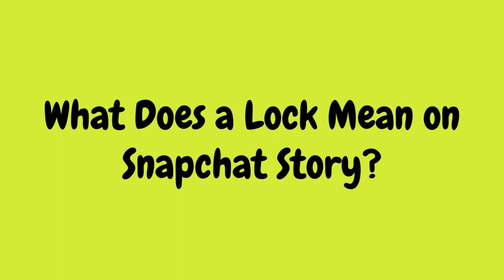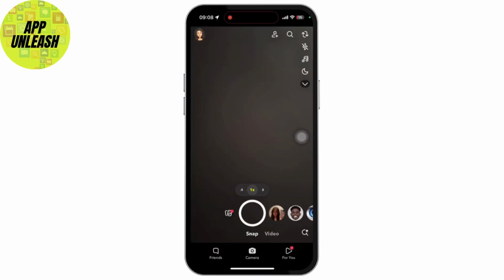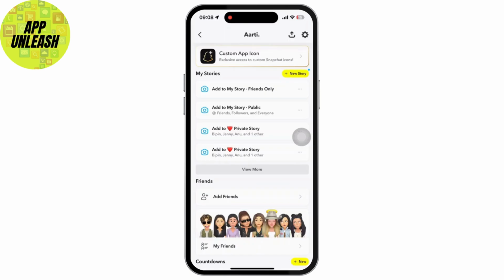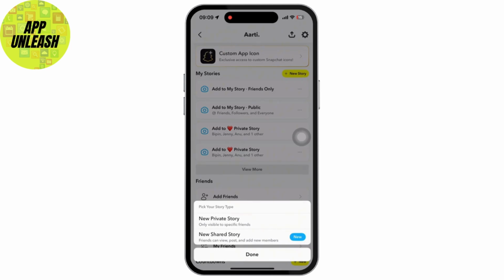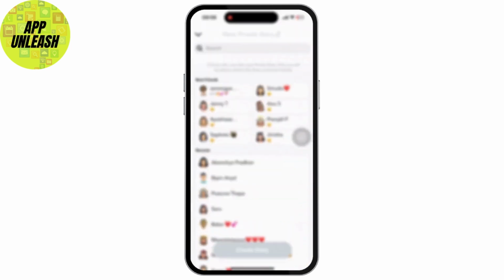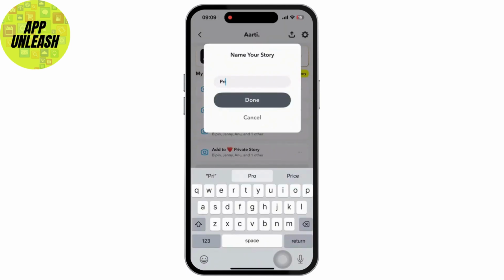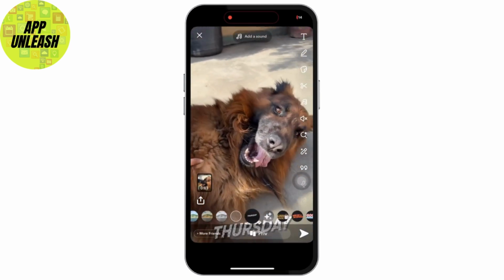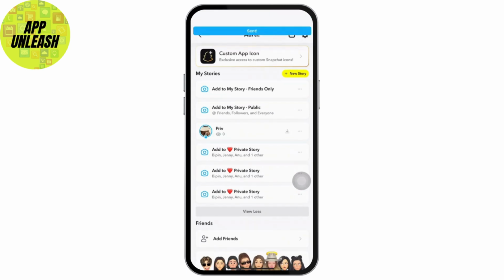What Does a Lock Mean on Snapchat Story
What Does a Lock Mean on Snapchat Story (2025)!

Wondering what the lock icon on Snapchat means for your story? This video will explain everything you need to know about the lock symbol and how it affects your Snapchat privacy settings. Whether you're asking, "What does a lock mean on Snapchat story?" or you're curious about who can see your story with a lock, this tutorial will clear up any confusion. Learn how to manage your Snapchat story privacy and what steps you can take to ensure your content is visible only to those you want. Watch now to understand the lock on Snapchat stories!

Timestamps:

00:00 What Does a Lock Mean on Snapchat Story
00:10 Why Does My Snapchat Story Have a Lock?